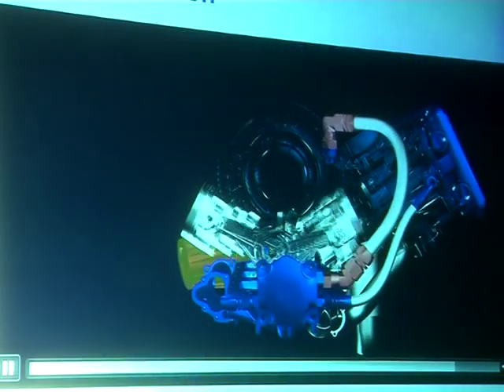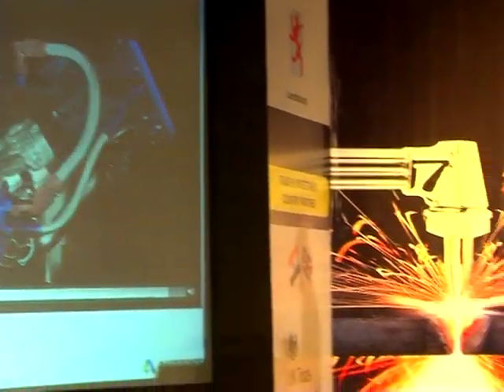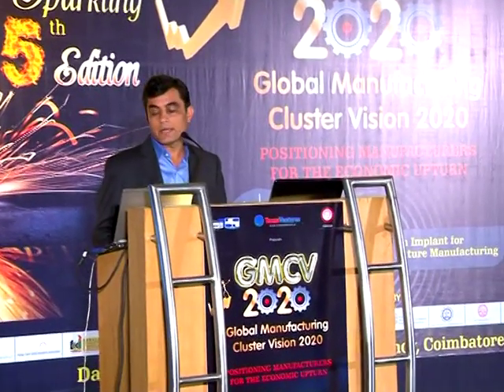GMCV 2020 FIFTH EDITION PART -7